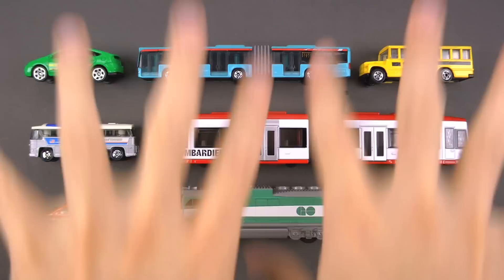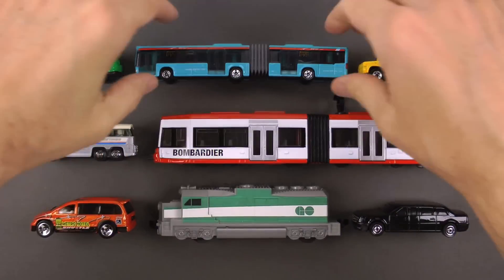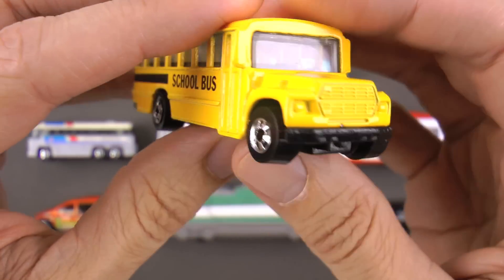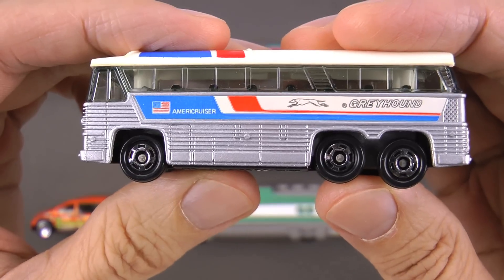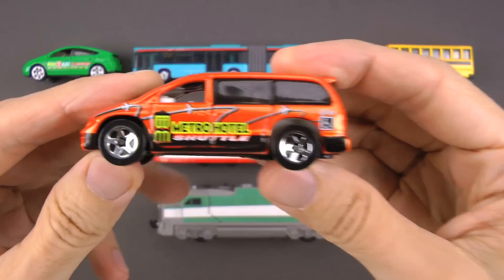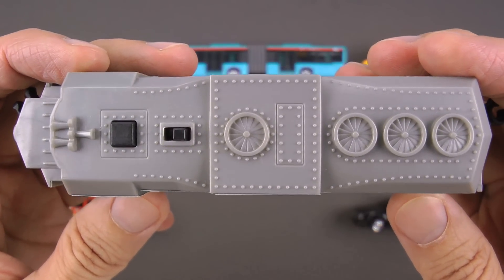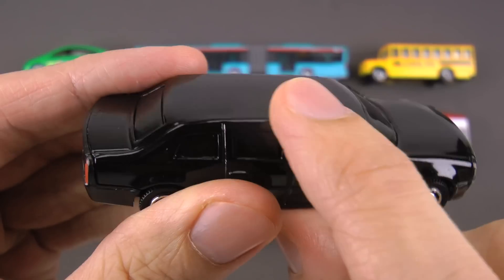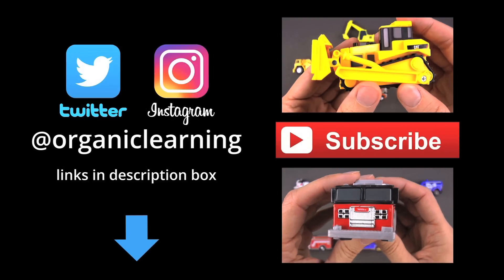Street Vehicles Cars Trucks for Kids - #1 Fan Favorite Hot Wheels Matchbox Tomica - Organic Learning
Street Vehicles Cars & Trucks for Kids - #1 Fan Favorite Episode with Hot Wheels, Matchbox, Siku and Tomica トミカ die-cast cars - Organic Learning.  Special thanks to Chris in Fort Frances, Ontario, Canada for sending us a list of his favorite vehicles.

- Fun Toy Giveways, Coloring Downloads, & More.

Fan Favorite Video Series:  We started a new series of videos called "Fan Favorites" where we showcase the favorite vehicles of our biggest fans. If you would like us to feature your favorite vehicles, please send us your first name, your hometown, and a list of your top 12 favorite vehicles (and if there's any specific reason why each vehicle is your favorite that would be great to know too).

Fan Mail - If you would like us to feature your letter or car/truck drawing in a future episode, please send them to (email) or (snail mail) Organic Learning, 2355 Westwood Blvd. #321, Los Angeles, CA 90064 USA
NOTE:  If you are under the age of 18, please get your parent or guardian's permission before sending fan mail or fan email as it may be shared publicly on our website, social media pages, and in our YouTube videos. Full names and addresses will never be shared.

This fun, educational, early learning video is our fourth Fan Favorite episode, and it features Hot Wheels, Matchbox, Siku, and Tomica トミカ die-cast toy cars and trucks to teach young children about street vehicles, city vehicles, and other cars and trucks.  A very special thanks goes out to Chris in Fort Frances, Ontario, Canada for sending us a list of his favorite vehicles:  a Taxi - Toyota Prius by Matchbox, Articulated Bus by Tomica トミカ, School Bus by Hot Wheels, Greyhound Bus by Tomica トミカ, Street Car by Siku, Hotel Shuttle by Hot Wheels,  Locomotive - Go Transit Diesel Locomotive by Power City Trains / Jakks Pacific, and a Limousine - Cadillac One by Matchbox. Have fun learning about more cars, trucks, and street vehicles as we continue this series of fun street vehicles videos for kids!

Organic Learning Playlists & Videos:

Learning Street Vehicles for Kids (42 Mins) Cars and Trucks Hot Wheels Matchbox Tomica Disney Tayo:

Learning Street Vehicles for Kids (37 Mins) Cars and Trucks - Matchbox Hot Wheels Siku Disney Tomica Tayo:

Learning Street Vehicles for Kids (38 Mins) Cars and Trucks - Hot Wheels Matchbox Tomica Disney Tayo:

Learning Street Vehicles for Kids (36 Mins) - Hot Wheels Matchbox Tomica トミカ Tayo 타요 Disney Cars

Learning Street Vehicles for Kids #2 - Hot Wheels, Matchbox, Tomica Cars and Trucks トミカ, Tayo 타요: